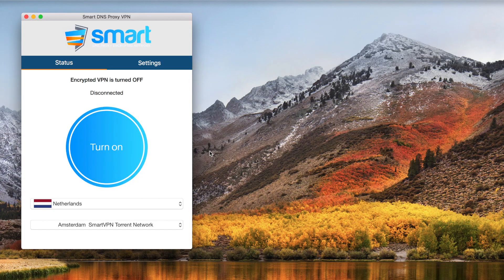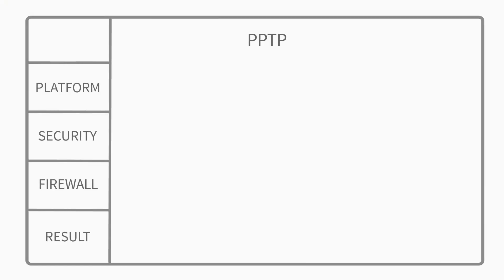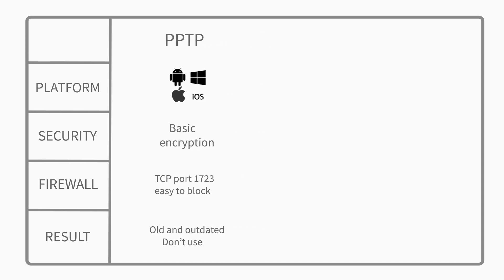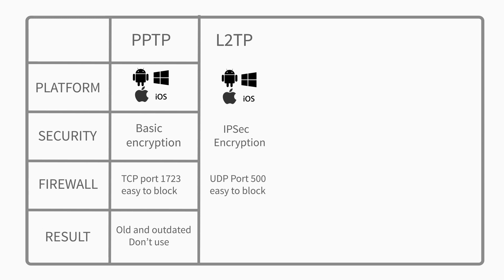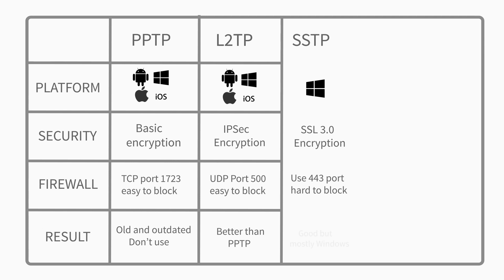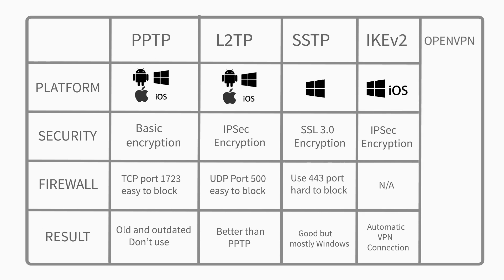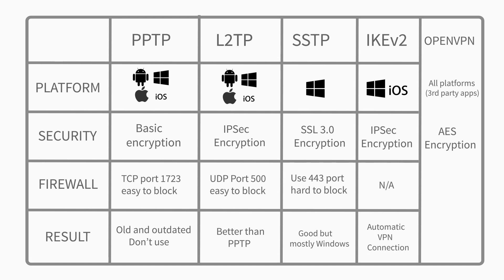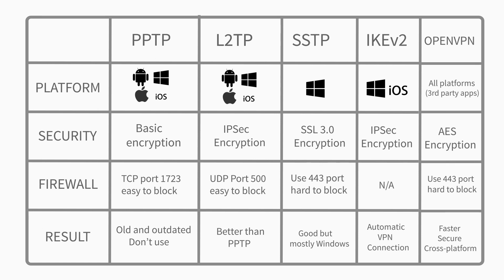VPN Protocols Explained - PPTP vs L2TP vs SSTP vs OpenVPN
PPTP vs. OpenVPN vs. L2TP/IPsec vs. SSTP - Which is the Best VPN Protocol?

Useful links